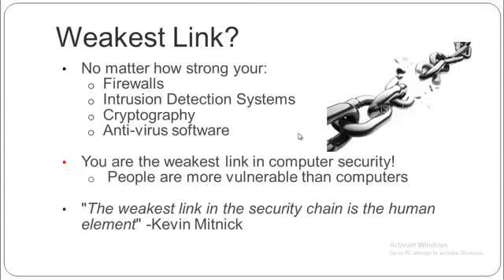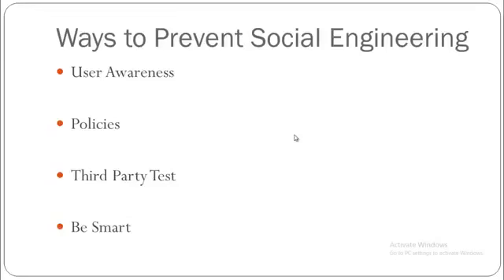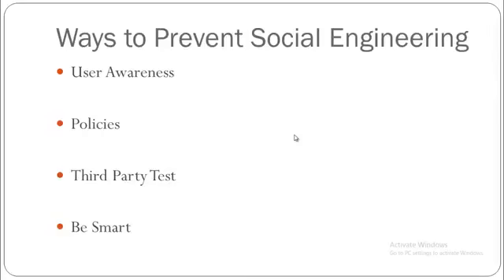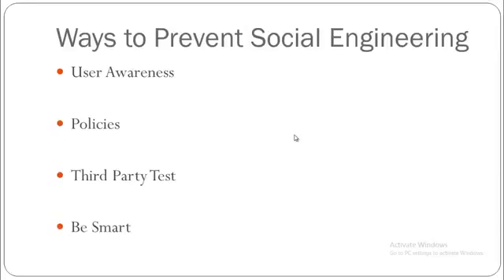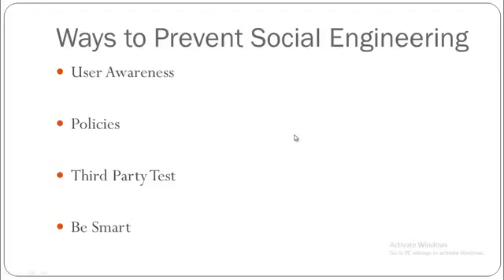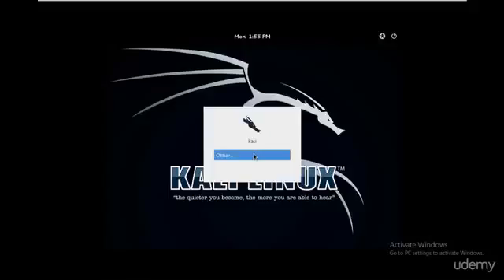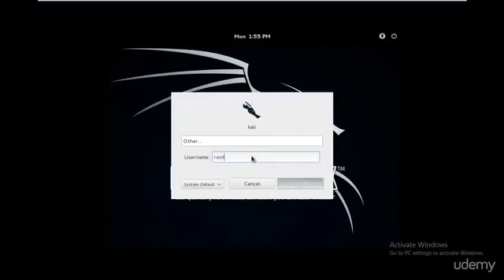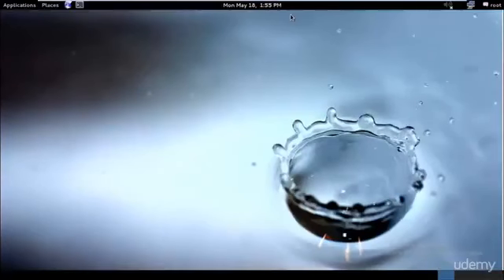Lesson 36 _ Social Engineering Attacks.mp4